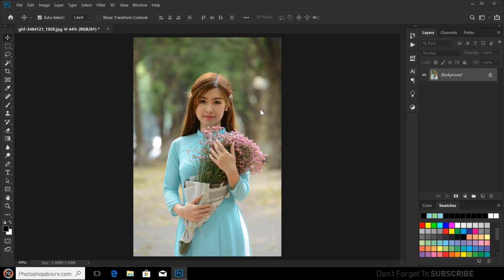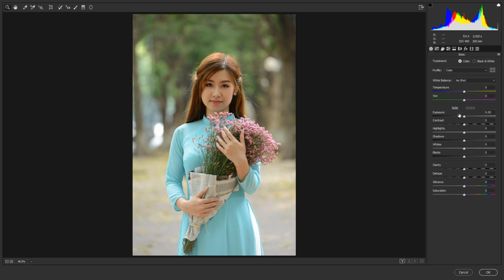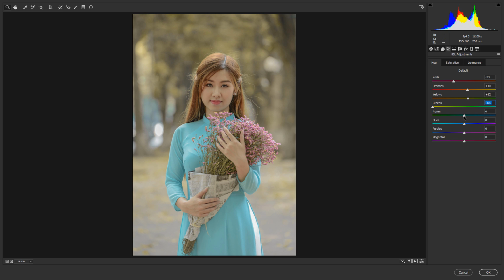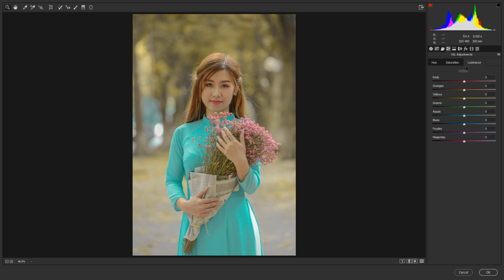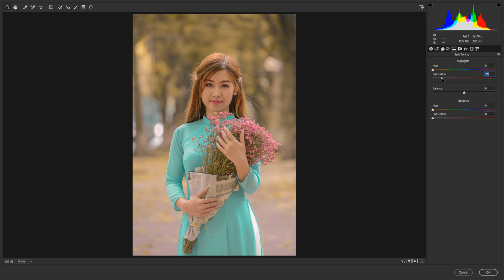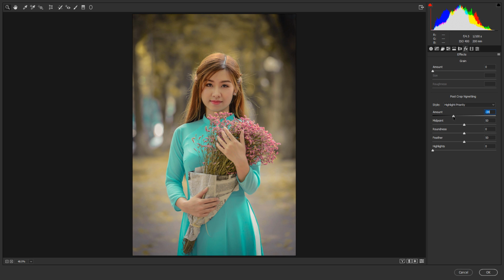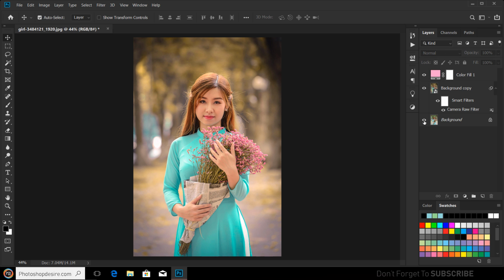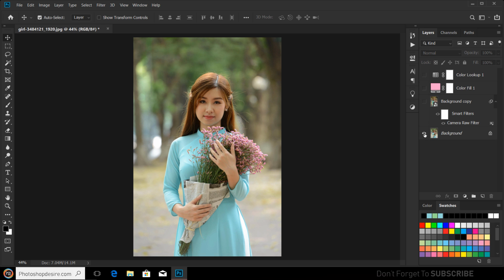Create Visual Depth to Photos with Colors in Photoshop and Lightroom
In this photoshop photo coloring tutorial, learn how to apply visual depth to photos with colors easily in photoshop using camera raw filter.

First open photo you want to edit and open it in camera raw filter. Then adjust basic adjustments like highlights, shadows, whites, blacks depands on your photo condition.

Then go to HSL panel and drag the hue, saturation and luminance slider to select individual color and change it to your preference. Finally add vignette effect to drag viewer attention towards center of the photo.

Thats it. We're done.

Softwares Used:
Camtasia Studio

Add Contrast to Your Images by Using Complementary Colors.
Complementary colors portrait photography.
Color Theory For Photographers.
Using Complementary Colors To Make Your Photos Pop.
Select and change colors | Adobe Photoshop CC tutorials.
How to Master Digital Coloring With Photoshop.
Color Grade Like A Pro – The Secret To Cinematic Image.
Mastering Advanced Color Grading in Photoshop.
Color Grading with the Color Balance Tool in Photoshop.
Cinematic Color Grading With Lightroom - DIY Photography.
How to Use Split Toning to Color Grade Your Images in Lightroom.

Photoshop Tutorials for Beginners, Intermediate and Advanced users